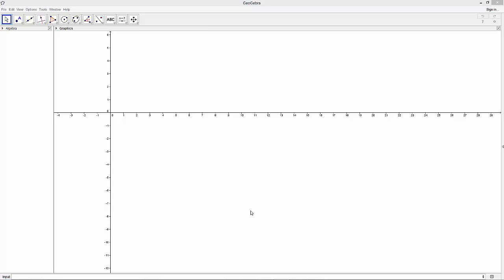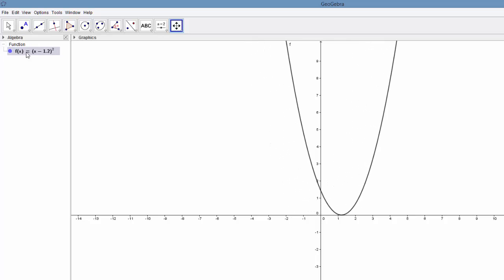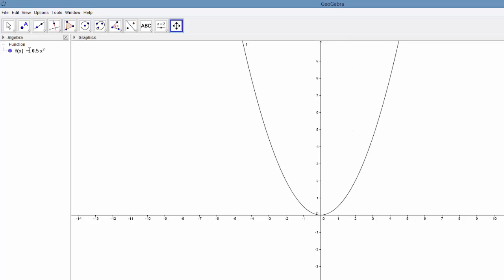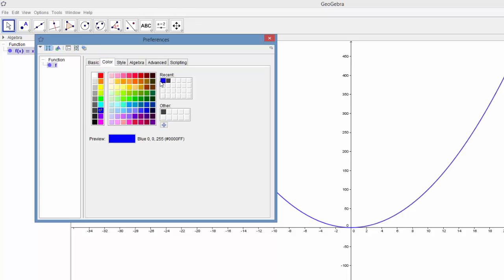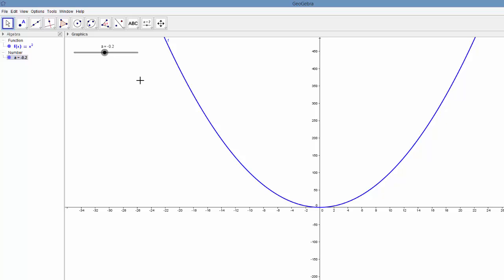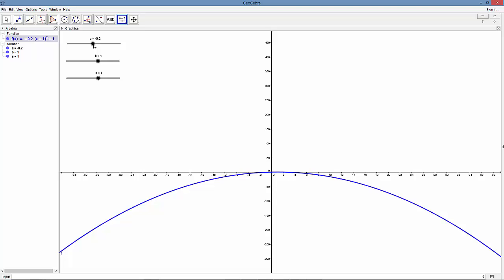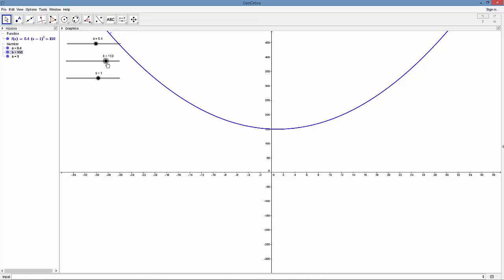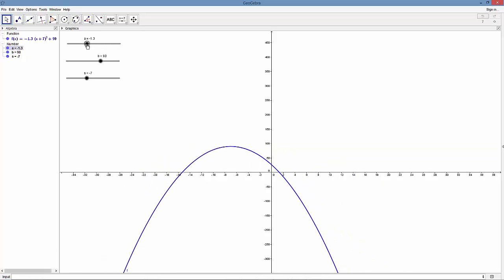Geogebra_Tutorial8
Explore the parameters of a quadratic polynomial and introduce the use of sliders.